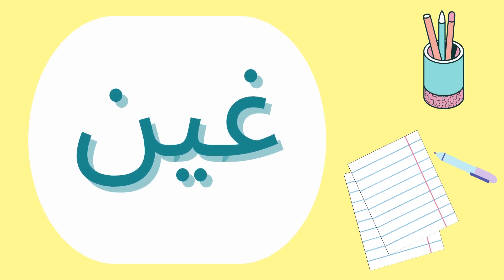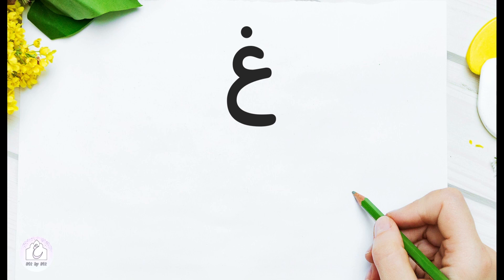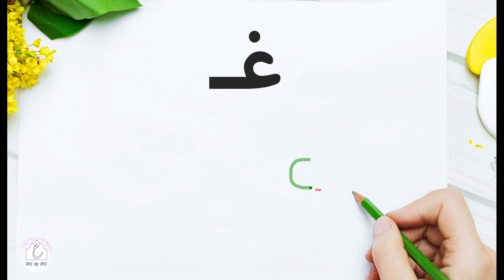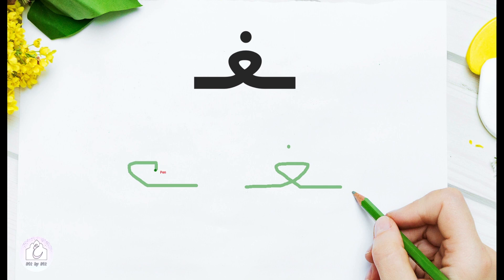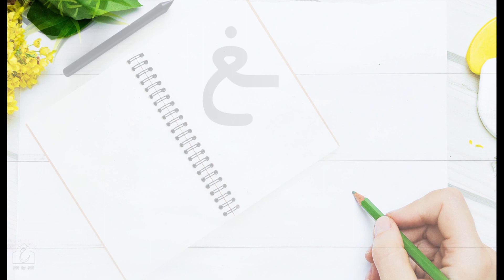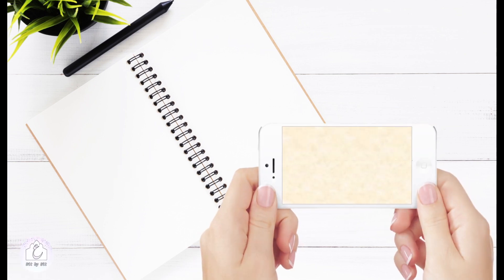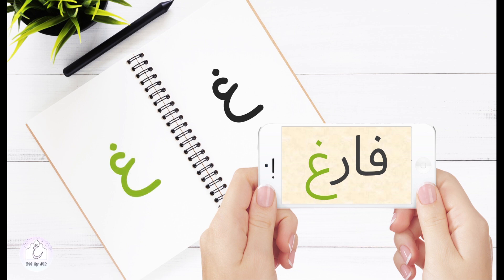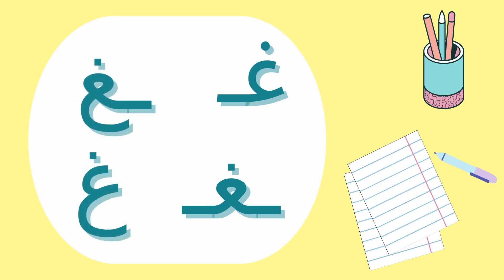Writing the Alphabet - Ghayn | غين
Writing the Alphabet is a complete series of the Arabic letters. Each video introduces the shape of one letter in its isolated form and how to write it in an initial, medial or final position in a word.